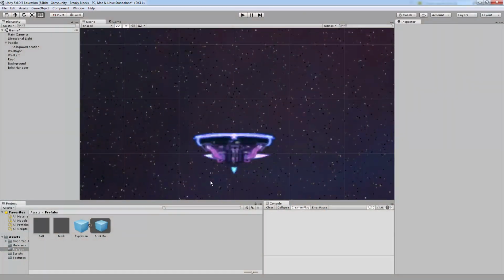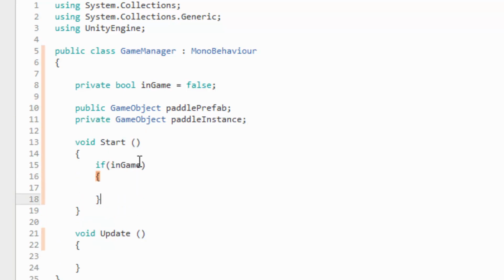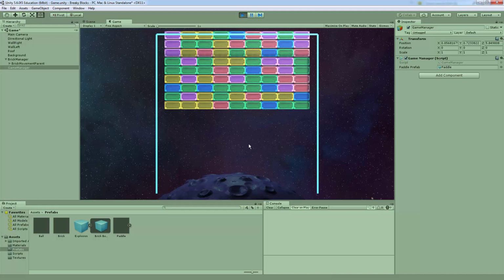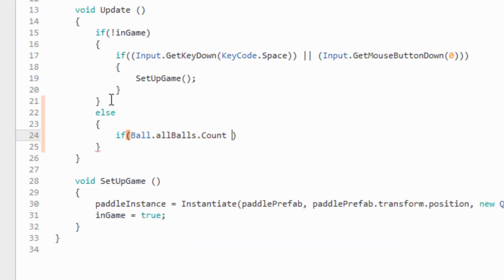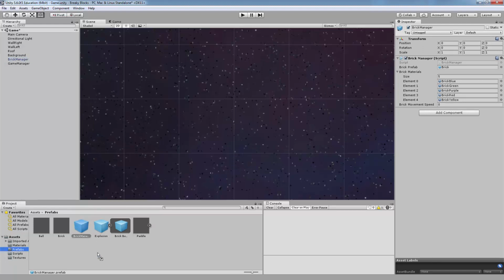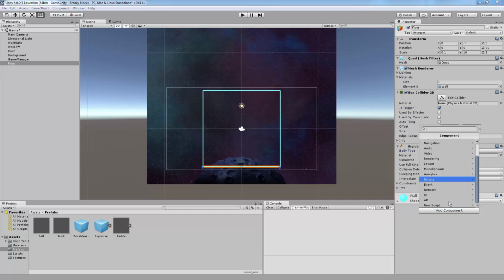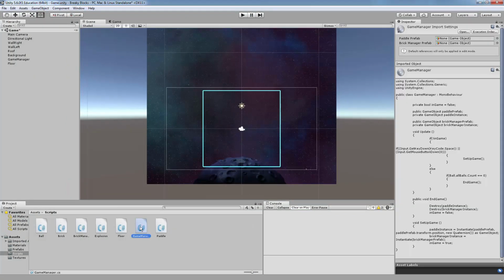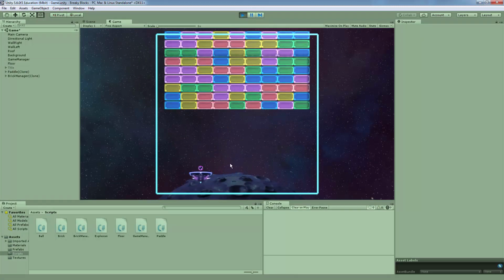Breaky Blocks Intermediate Part 6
Lot's of code in this tutorial as we add a game manager and have it control different game states to separate a menu and the game.